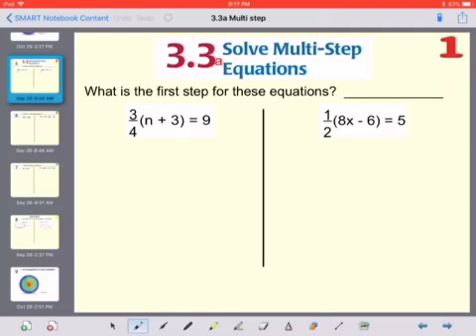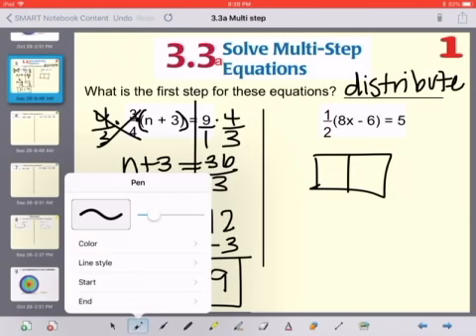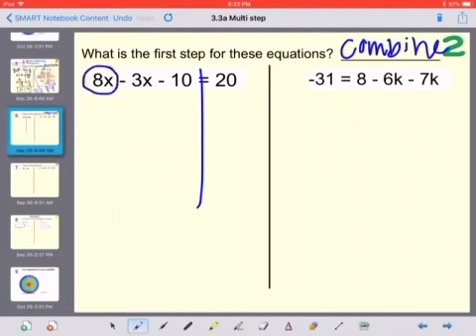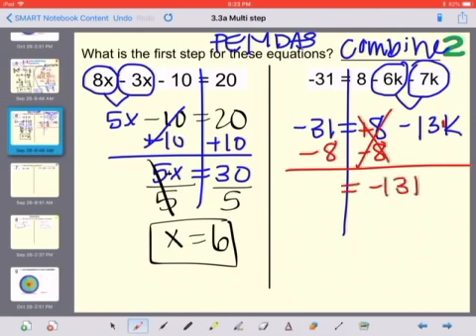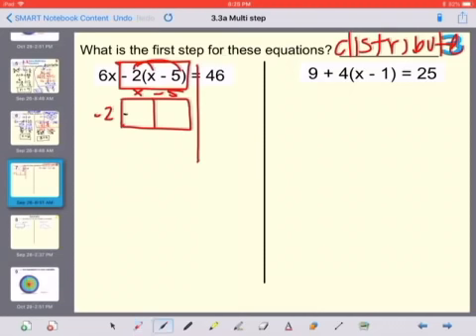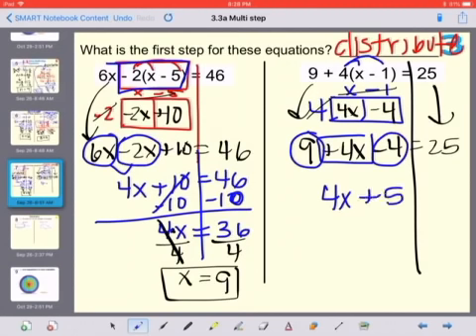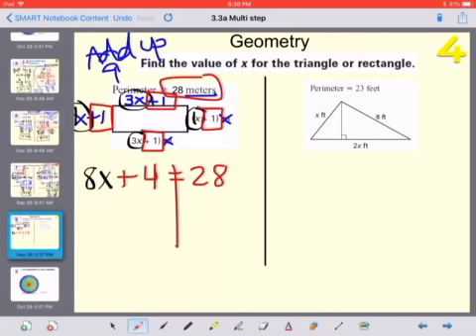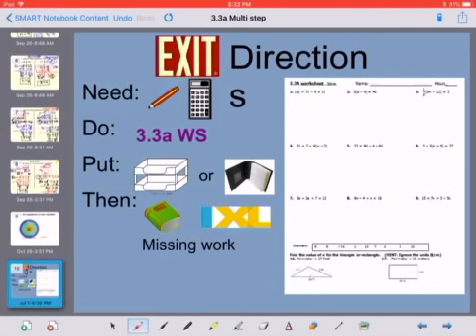3.3a Multi-Step Equations